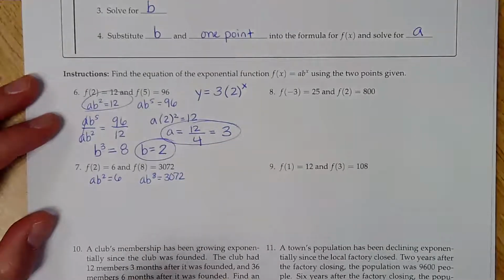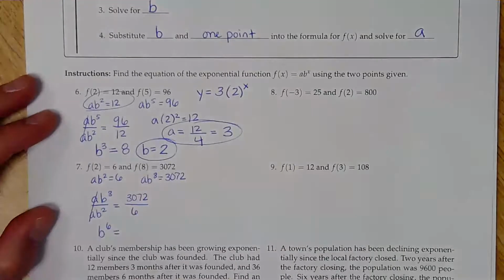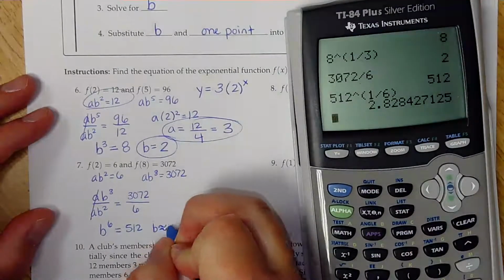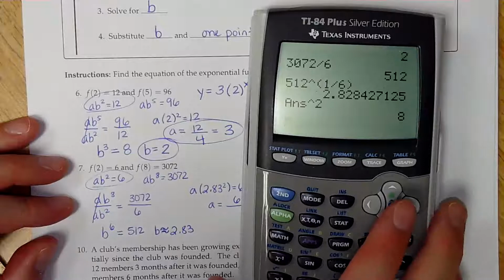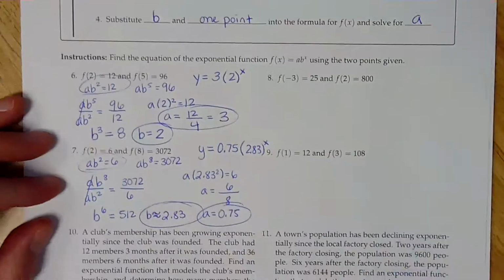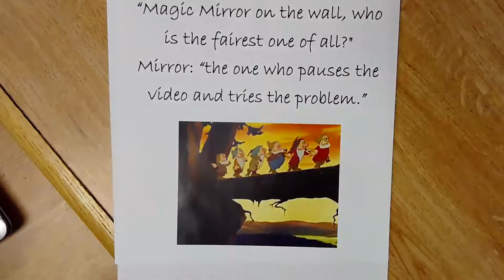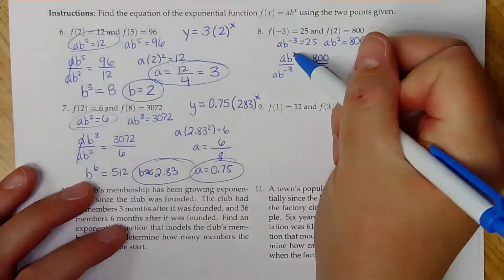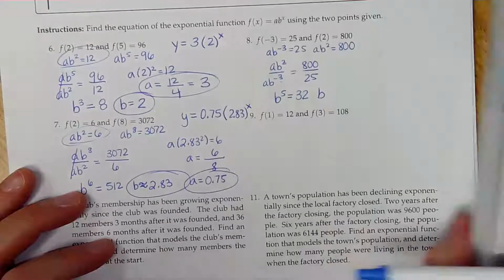Math140 4.2D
examples find the equation of an exponential function given two points  (CW 4.2 #7-11)